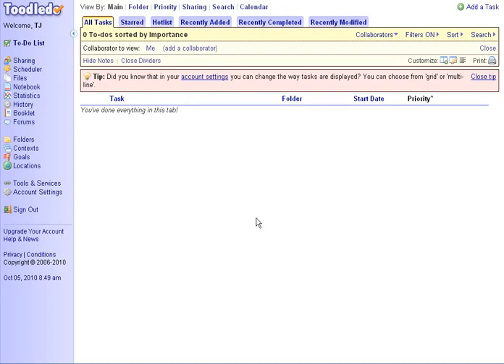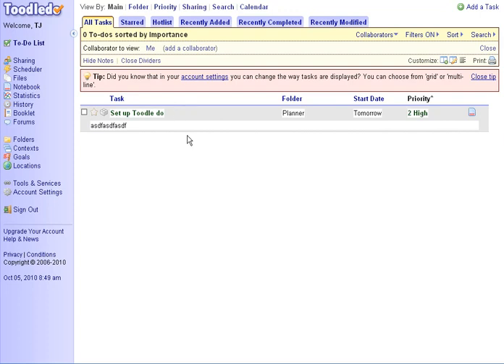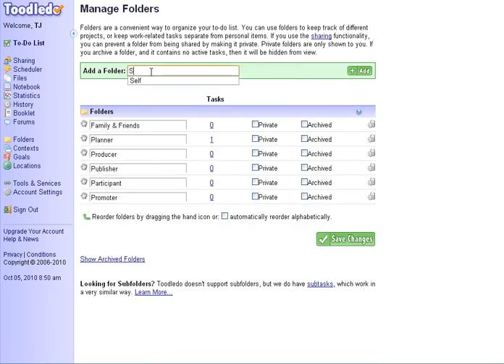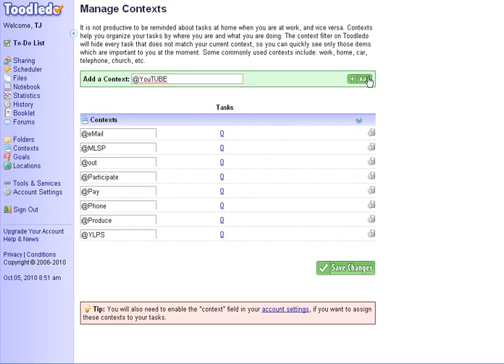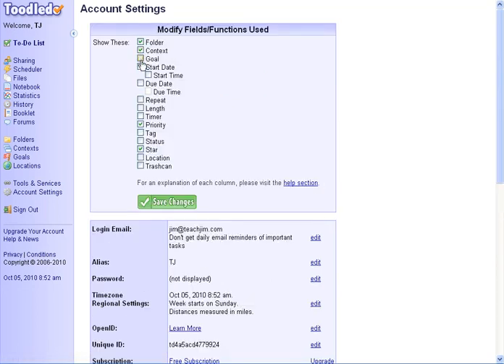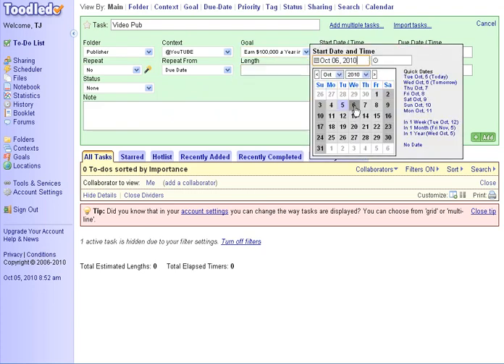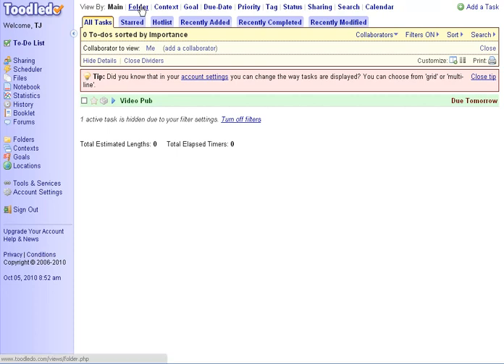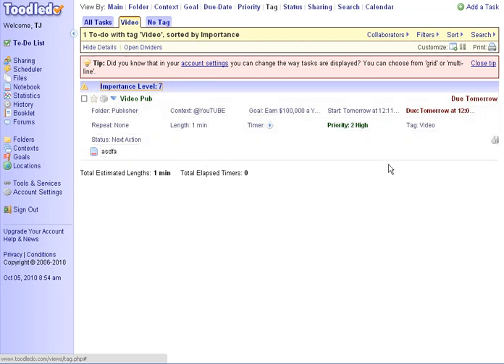Mastering Your Master Task List with ToodleDo Overview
I use ToodleDo to master and maintain my master task list. Enjoy this overview and basic set up video.

The real power of ToodleDo is in the ability to see the same task from various prospectives.  In your weekly planning session you set short and long term goals aligned with your lifetime Mission/Vision/Goals.  Then you plan the next activities in various roles.  I use Folders act as placeholders for tasks based on life Roles.

Tasks can also be tied to a location and / or context.  This allows you to work effectively where you are at any given time.

I use Tags to group all the tasks required by a particular project.  Tags are Projects in my ToodleDo world.

I home you find great ways of managing your master to do list with tools like Toodledo